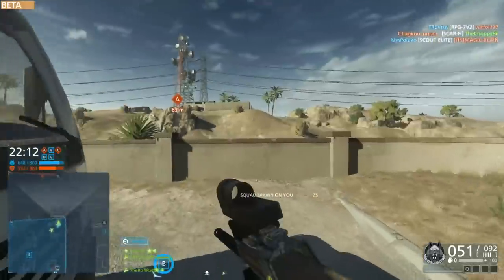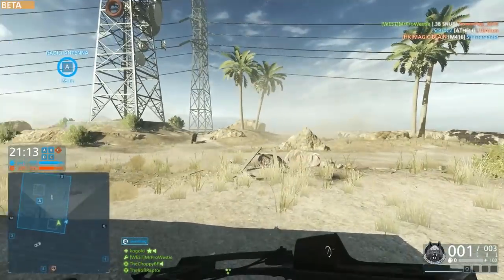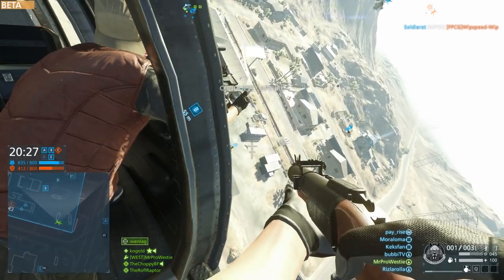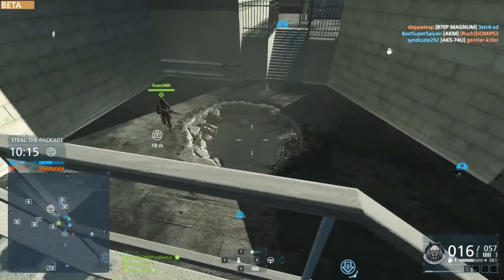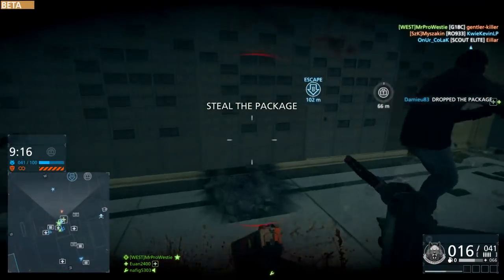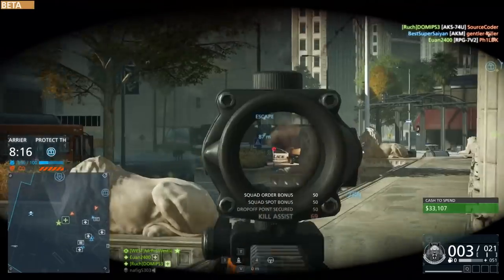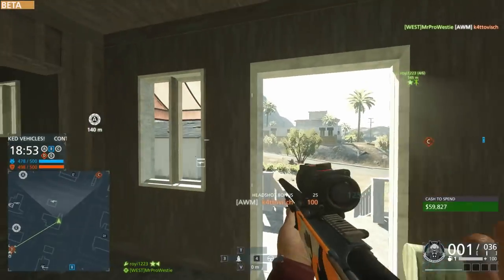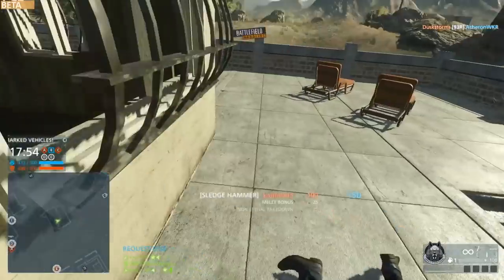► WEAPON PATCH! | Battlefield: Hardline News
Big changes to shotguns, M16 + M416 & more! :D